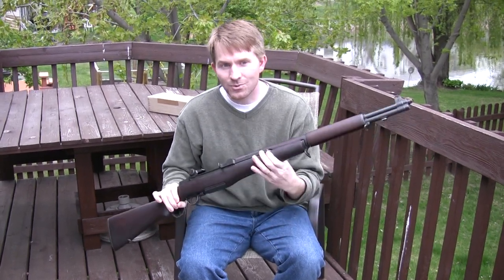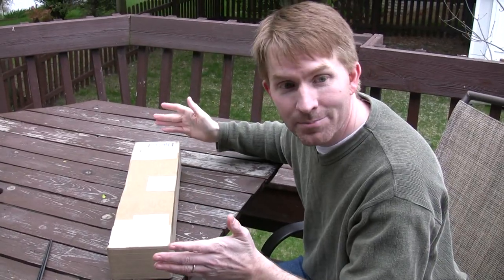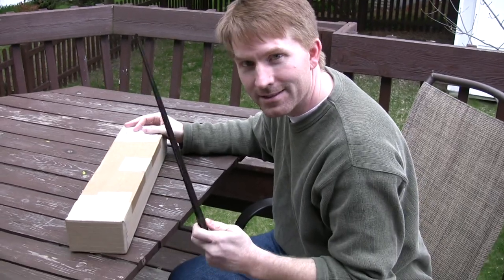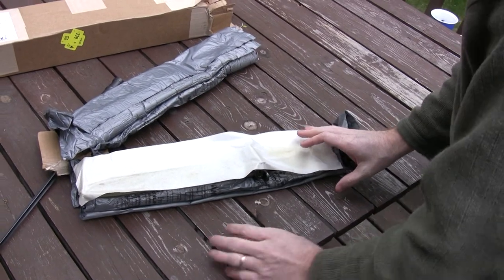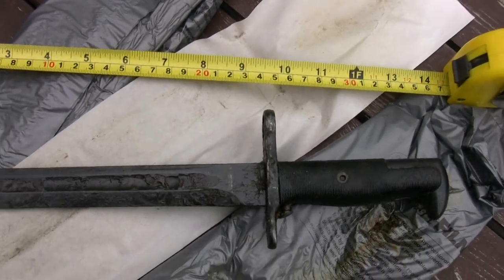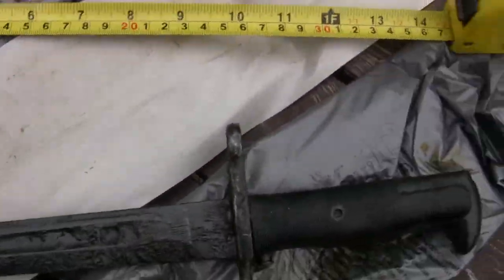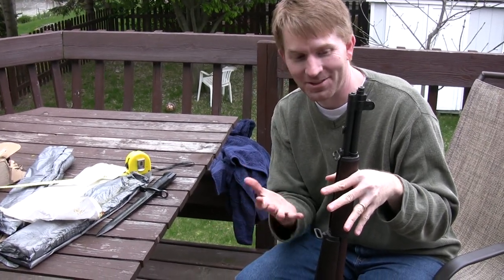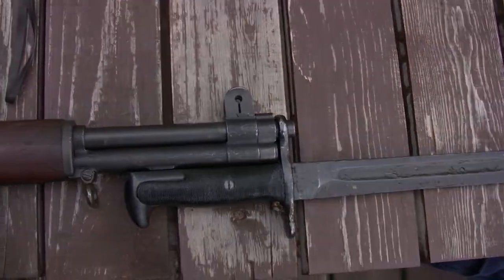Unboxing My CMP M1 Garand Bayonet - American Fork and Hoe - CMP (PB004AFH)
Unboxing an American Fork and Hoe bayonet for my M1 Garand.  Purchased the bayonet from the CMP for $65.00.  It was model number PB004AFH.

Opened the box using a bayonet from a Mosin Nagant 91/30 rifle.